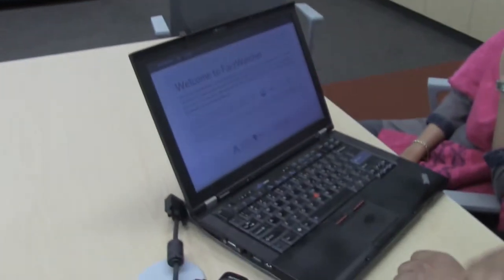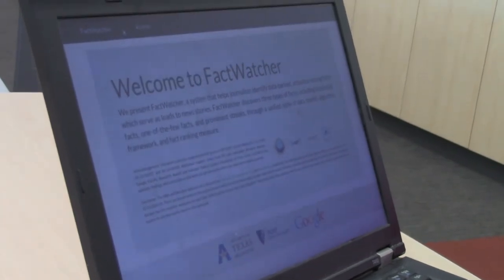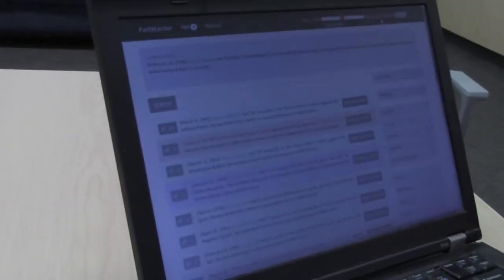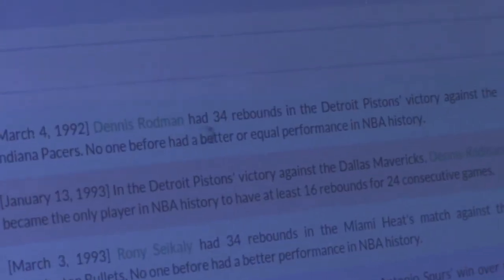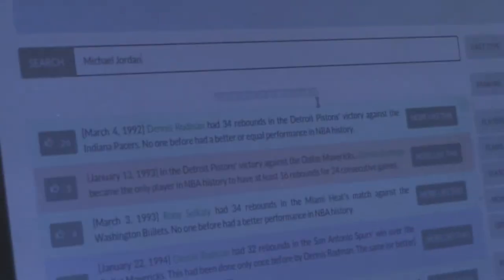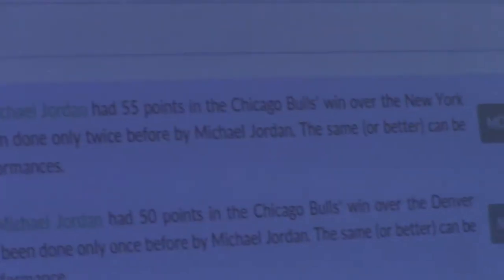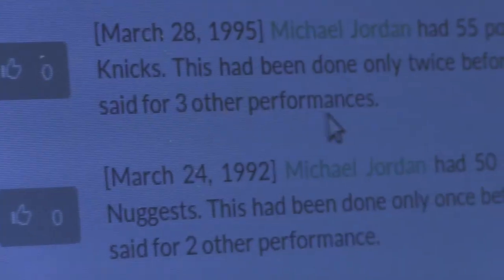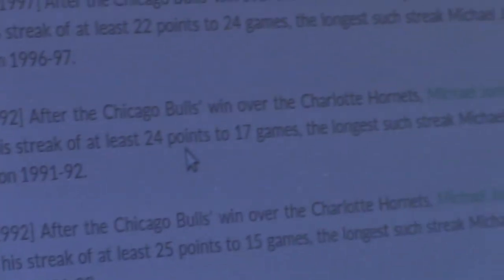The future of journalism?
Students at the University of Texas at Arlington have worked on a program, FactWatcher, that may aid journalists and others with finding and sorting relevant facts.

Video by Benjamin Owens
Edit by Adrian Gandara
Copyright The Shorthorn 2014